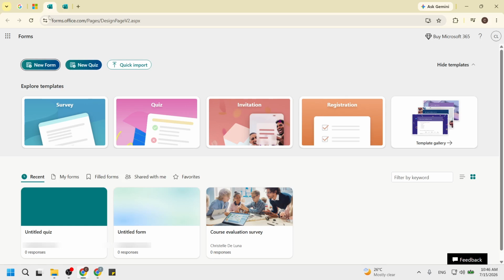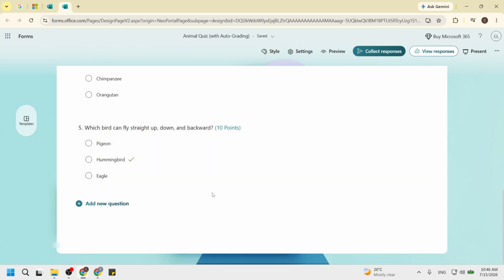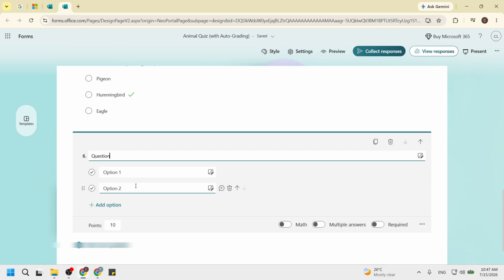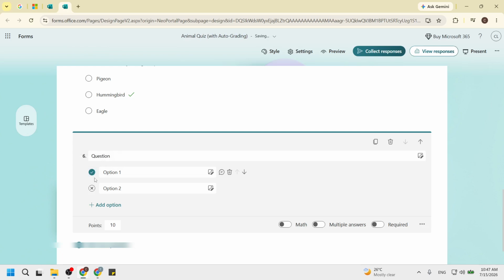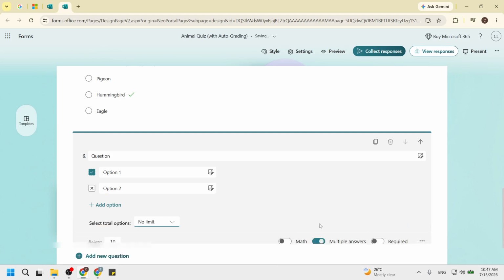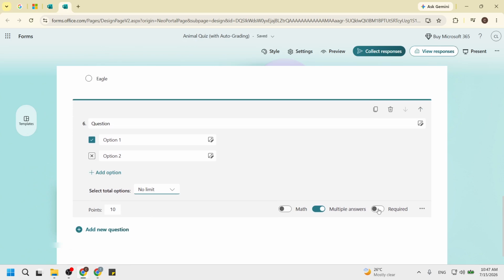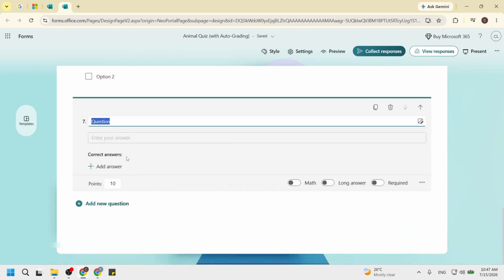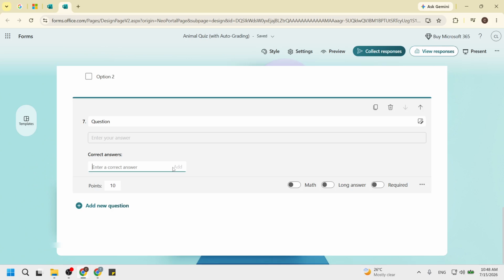How to Add Answers to Microsoft Forms quiz [2026 Full Guide]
How to Add Answers to Microsoft Forms quiz

Are you looking to make your Microsoft Forms quizzes more dynamic and engaging? In this step-by-step tutorial, we’ll show you how to add answers to your quizzes, enhancing their interactivity and making grading so much easier. We begin by guiding you through the login process on the Microsoft Forms homepage, ensuring you have access to all the necessary tools. Next, you'll learn how to create new quizzes from scratch or modify existing ones. We’ll dive into adding multiple-choice questions, marking correct answers, and scoring! Plus, we’ll cover how to incorporate text responses and variations for open-ended questions, ensuring fairness and accuracy in grading. Whether you're an educator looking to enhance learning or an organizer creating assessments, this video is perfect for you! Get ready to elevate your quiz-making skills and create assessments that are both effective and enjoyable. Happy quizzing!

Microsoft Forms, quiz creation, adding answers, multiple-choice questions, educational tools, quiz scoring, interactive quizzes, open-ended questions, assessment design, online quizzes, quiz tutorial, Microsoft Office, Microsoft Forms tips, student assessments, effective quizzes